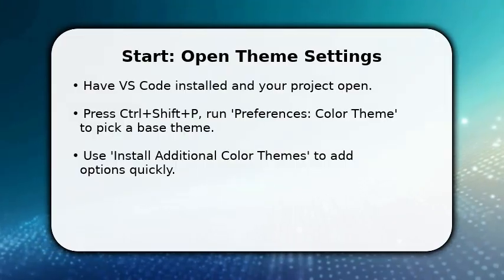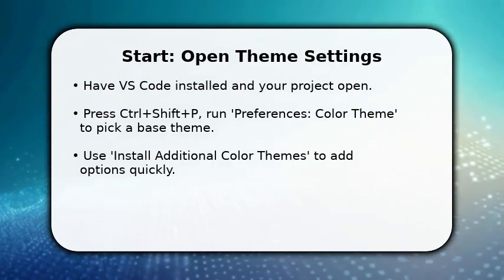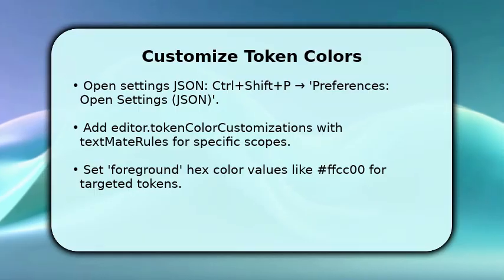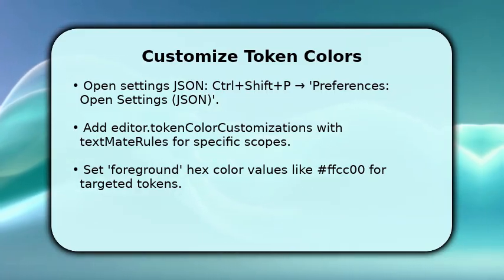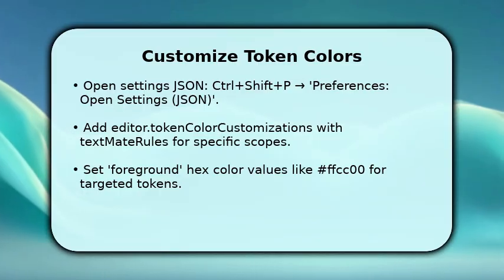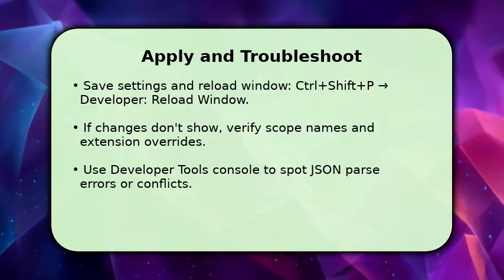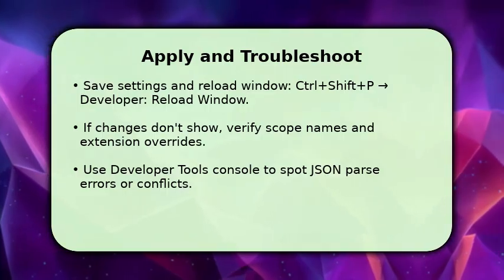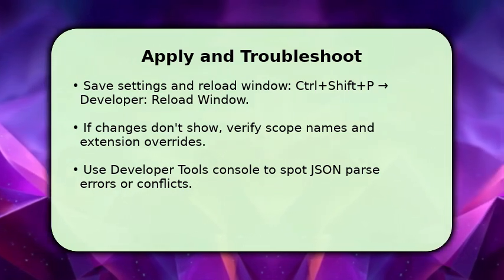How to Change Visual Studio Code Font Color (easy Method)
Discover the simple steps to change Visual Studio Code' extraneous font color for enhanced readability and personalized coding experience. This quick guide will walk you through adjusting your editor settings with ease.